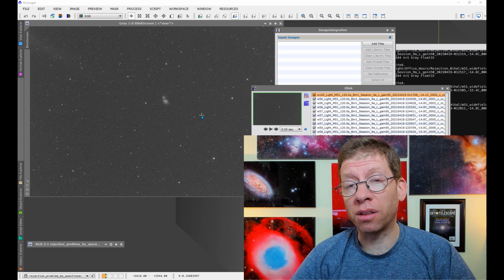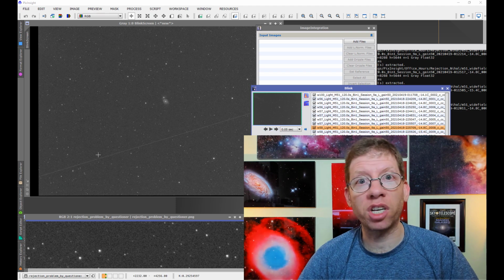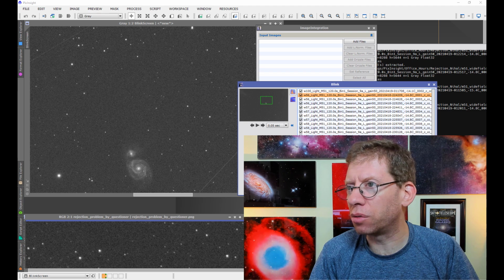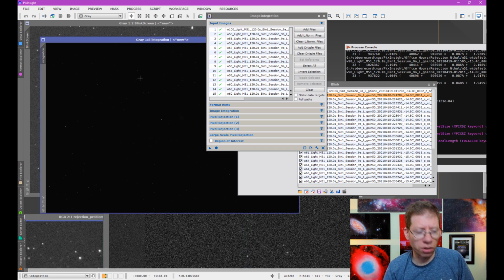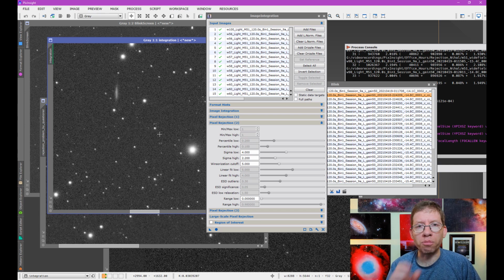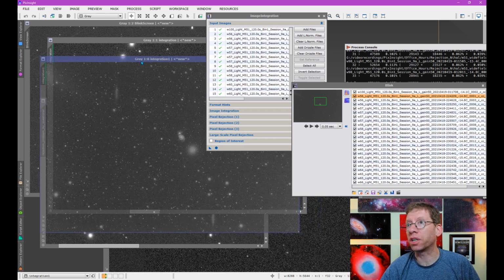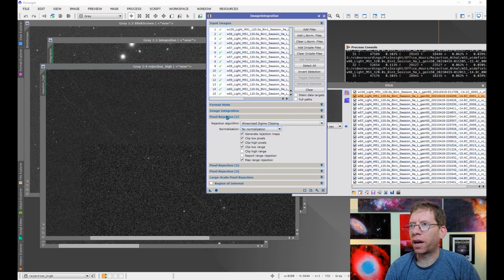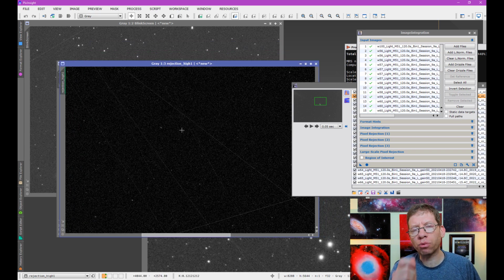Satellite Rejection in PixInsight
This video highlights a few common ideas with regards to pixel/value rejection in PixInsight. These kinds of problems are derived from incoming questions and queries at AdamBlockStudios.com .

REVIEWS!